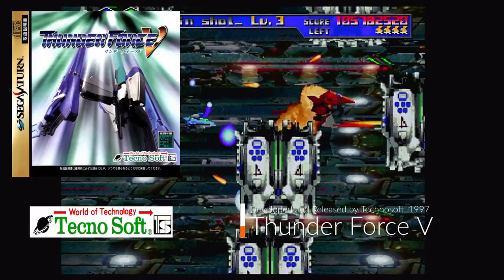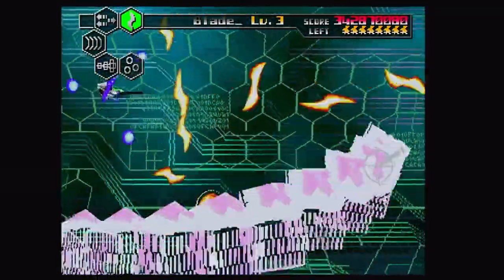THUNDER FORCE V Review 2021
Game Review of a shooter that welcomed the player to the 32-bit era on the Sega Saturn, Thunder Force V.  Thunder Force V is a 1997 Japanese side-scrolling shooter video game developed by Technosoft for the Sega Saturn. It is the fifth game in the Thunder Force series. Unlike previous games in the series, Thunder Force V uses polygons to model the larger enemy ships and some of the scenery, in addition to sprites.